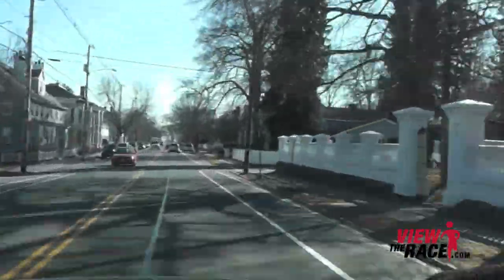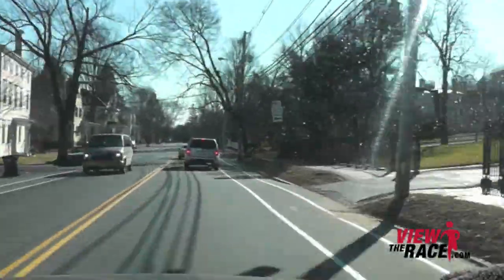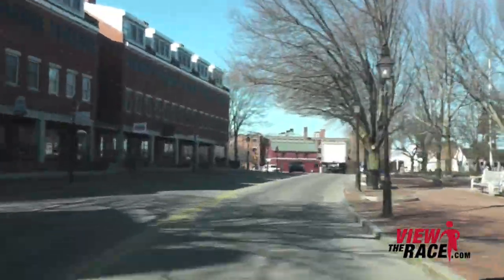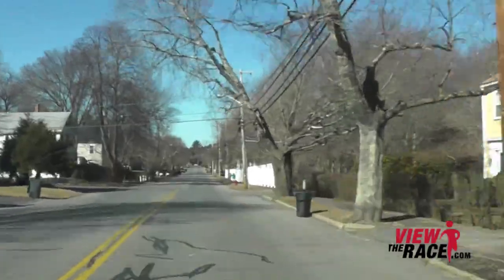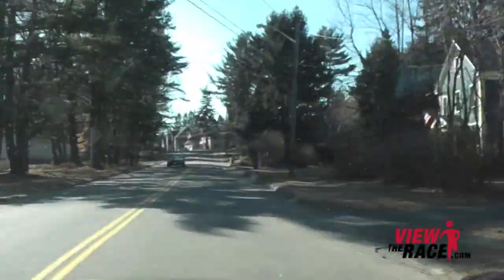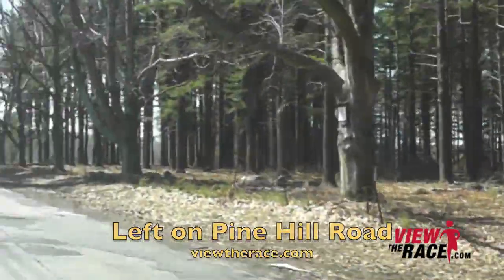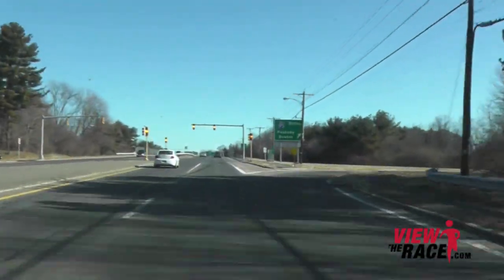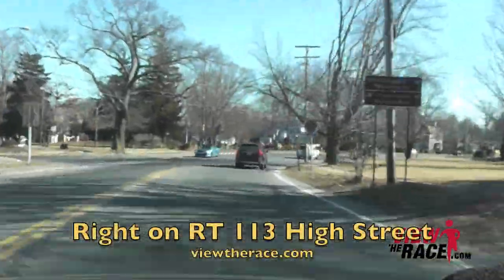Yankee Homecoming 10 Mile Road Race Newburyport Massachusetts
This a New England classic that is held on a Tuesday night in late July or early August in Newburyport, Massachusetts. This is a rolling course with some challenging short hills. This is a popular road race with always over 1000 entrants.